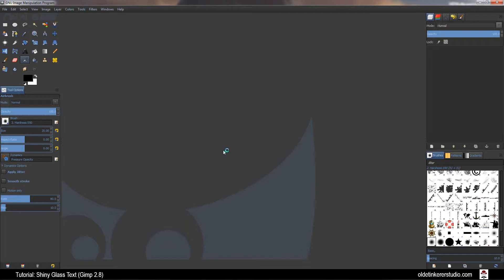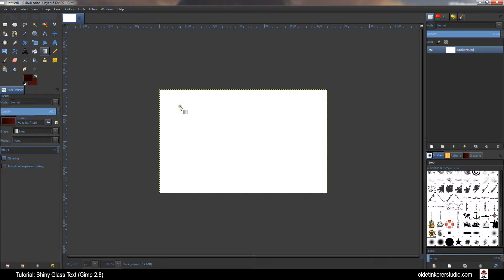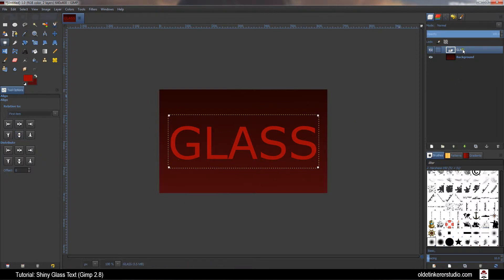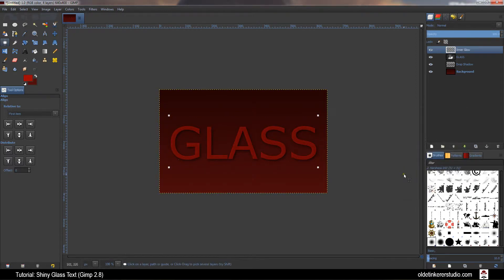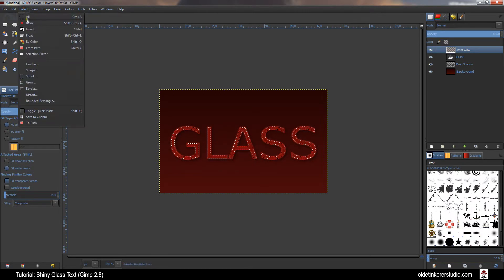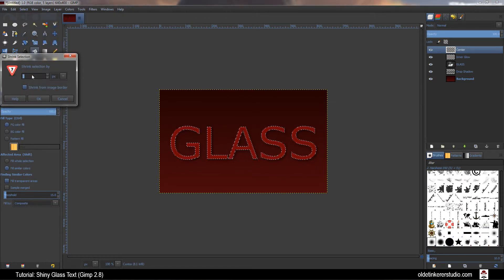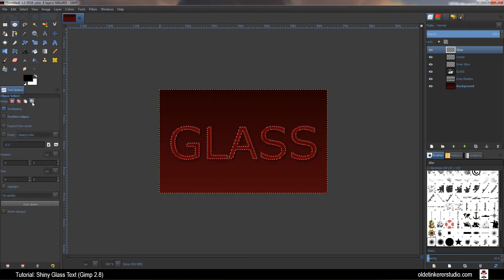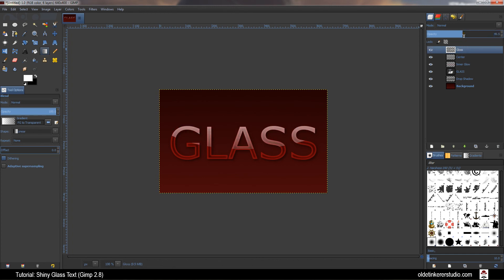Shiny Glass Text | GIMP Tutorial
Learn how to make a shiny glass text in Gimp.